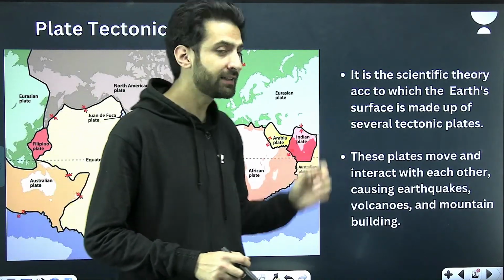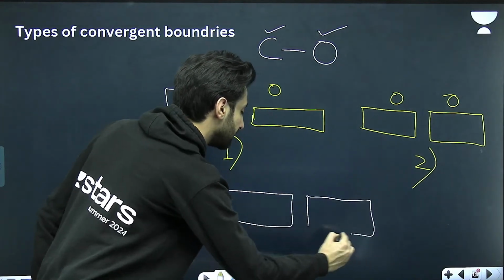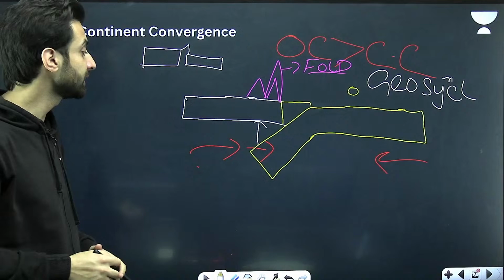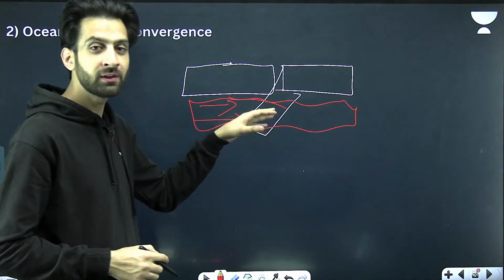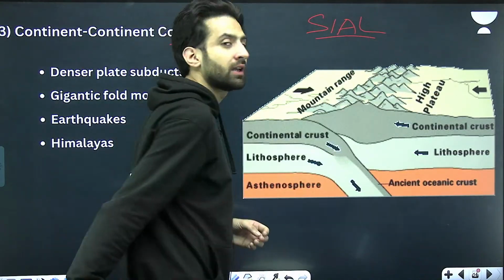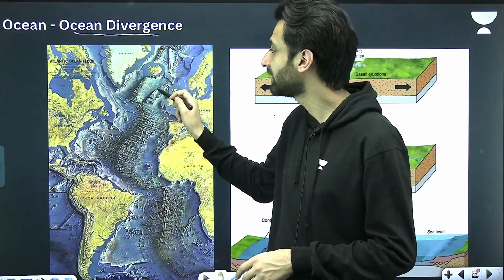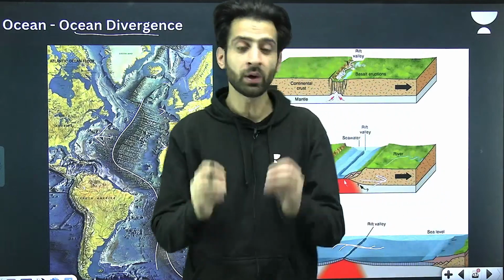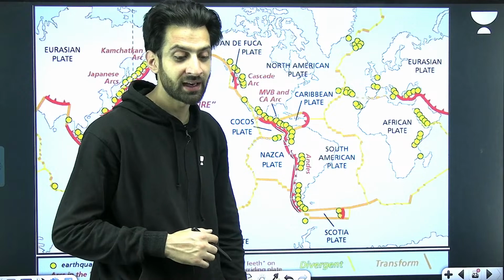Plate Tectonic Theory Explained: How Our Earth Moves and Shakes | UPSC CSE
Welcome to our comprehensive guide on Plate Tectonic Theory, specially designed for UPSC CSE aspirants! 🌍📚

In this video, we dive deep into the fascinating world of plate tectonics, exploring the science behind the Earth's dynamic crust. Understanding plate tectonics is crucial for grasping the geological processes that shape our planet, from earthquakes and volcanic activity to mountain building and oceanic trench formation.

🔍 Key Topics Covered:

The fundamentals of Plate Tectonic Theory
The structure of the Earth's lithosphere
Types of plate boundaries: Divergent, Convergent, and Transform
The role of tectonic plates in shaping Earth's landscape
The historical development of the theory, from Continental Drift to modern Plate Tectonics
📖 Why This Is Important for UPSC CSE: Plate Tectonic Theory is a vital part of the Geography syllabus for UPSC Civil Services Examination. A solid understanding of this topic will not only help you in the Prelims and Mains but also provide a strong foundation for answering related questions in the interview stage.